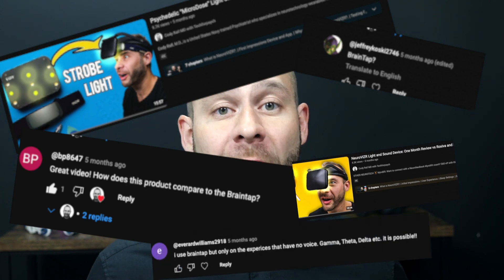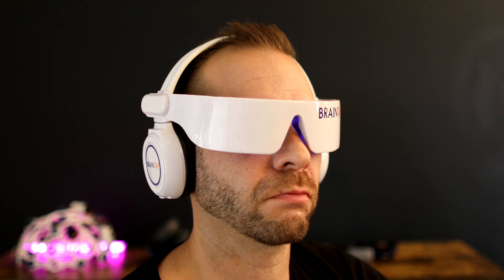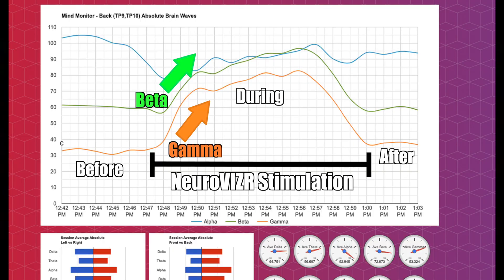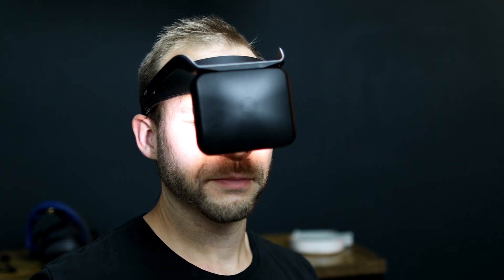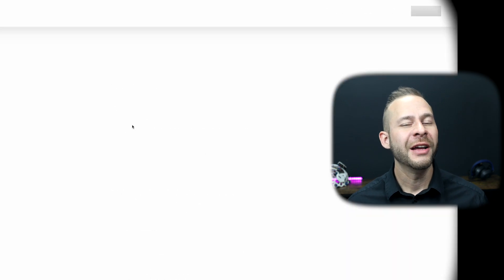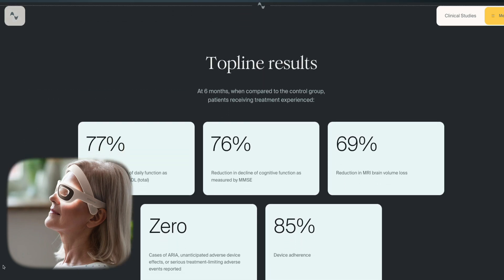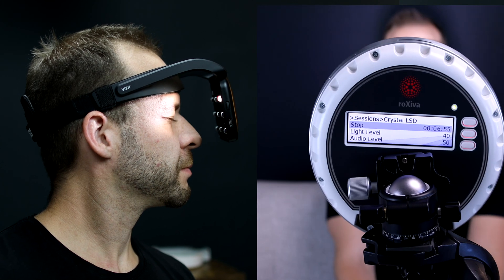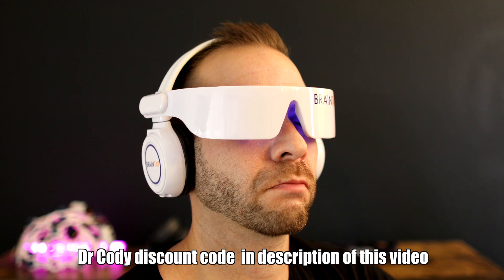Mood Boost and Brain Longevity: NeuroVIZR vs BrainTap Light and Sound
Dr. Cody compares BrainTap to NeuroVIZR

Episode Timestamp Notes:
BrainTapVSNeuroVIZR: 0:00-1:43
First Impressions: 1:43- 4:38
Tech Details and Specs: 4:38- 6:38
Comfort: 6:38-7:56
Ease of Use: 7:56-9:02
Scientific Evidence: 9:02-11:49
Who should get NeuroVIZR VS Braintap: 11:49-16:05